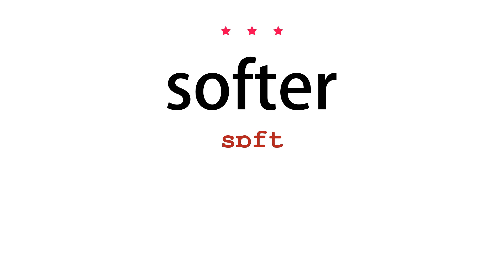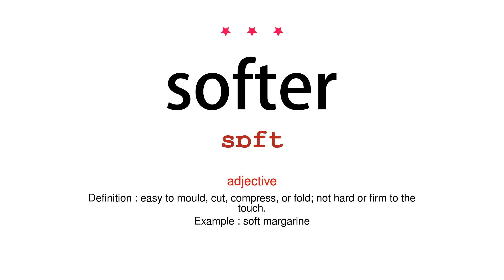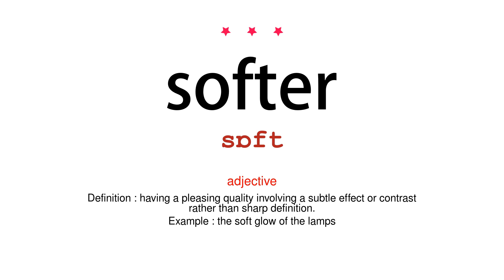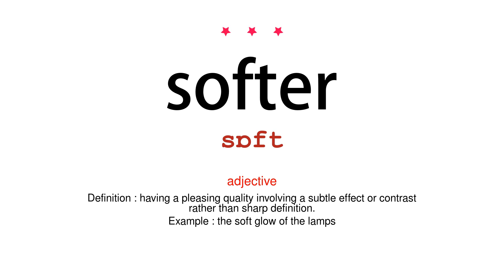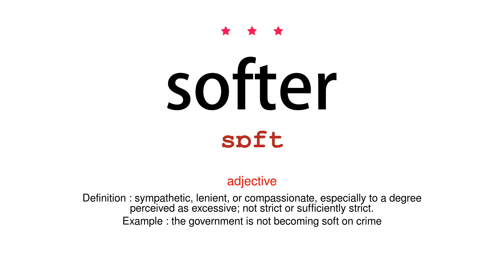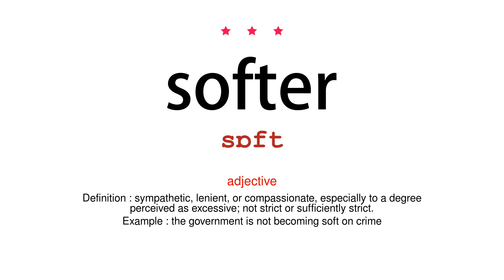How to pronounce softer - Vocab Today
The pronunciation of the word softer in Amercian accent is demonstrated in this video. If the word is from another language, such as brand name, it will be pronounced in its original language. Based on the word frequency, this is of 3 stars difficulty.

The word softer has the following meanings:
1. (adjective)
Definition : easy to mould, cut, compress, or fold; not hard or firm to the touch.
Example : soft margarine
2. (adjective)
Definition : having a pleasing quality involving a subtle effect or contrast rather than sharp definition.
Example : the soft glow of the lamps
3. (adjective)
Definition : sympathetic, lenient, or compassionate, especially to a degree perceived as excessive; not strict or sufficiently strict.
Example : the government is not becoming soft on crime